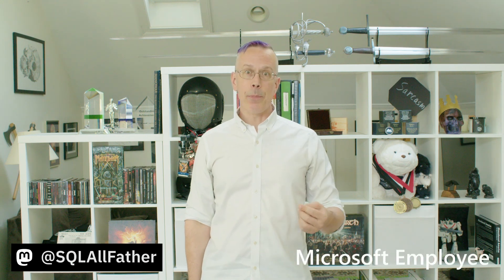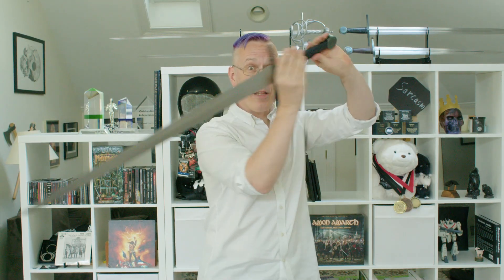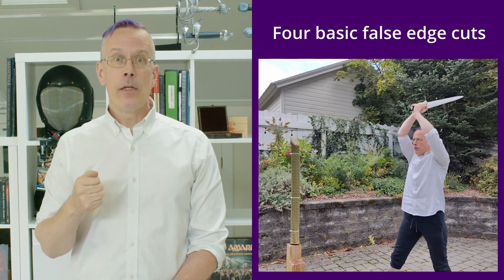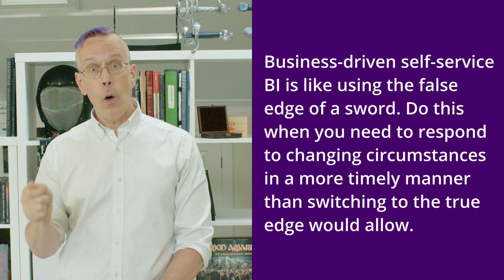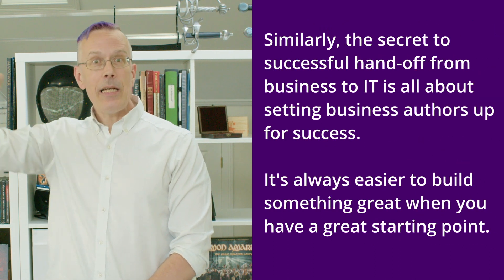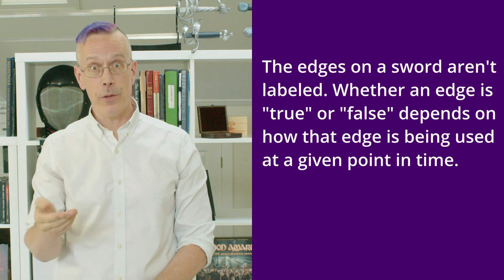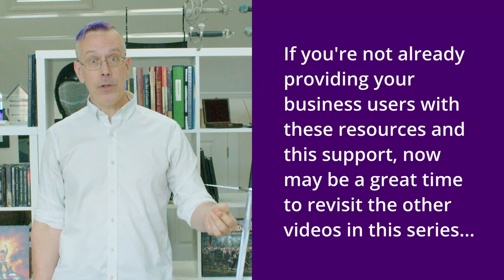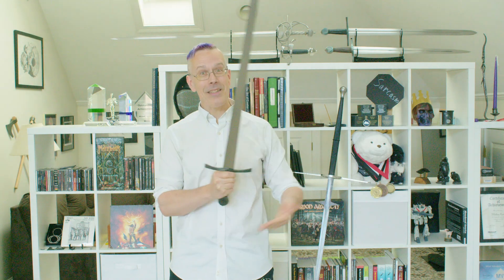Self service BI as a two-edged sword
And we're back!

It's been nearly three years since the last video in the "Building a data culture" series, and a lot has changed in that that time: new house, new home office studio, new equipment, new swords!

This new video is the first of two fun appendices to the videos that make up the main series. In it I explore and demonstrate how self-service business intelligence can be like a two-edged sword, presented from the perspective of someone with many years' experience with both BI and swords.

For all videos and companion blog posts in this series, please